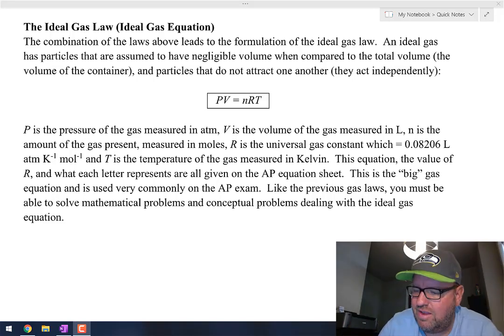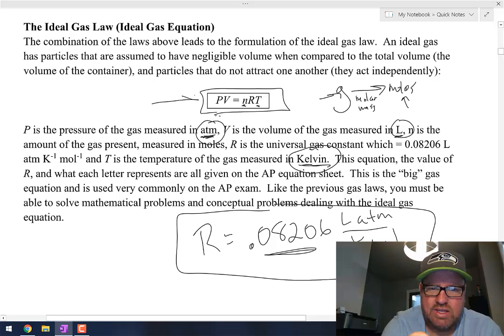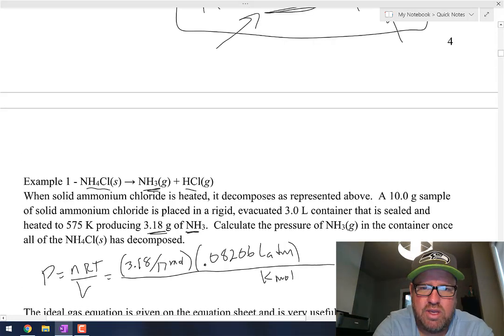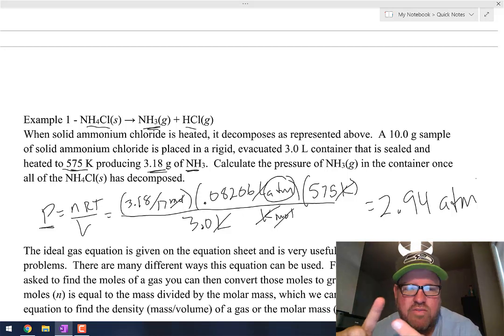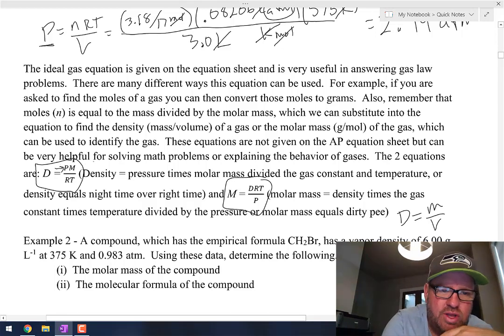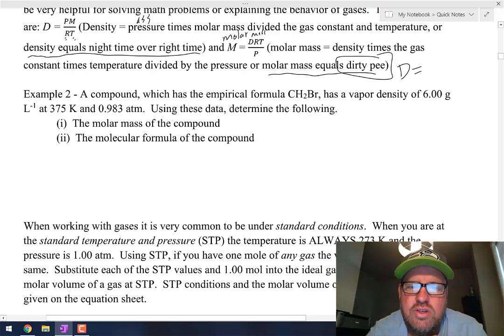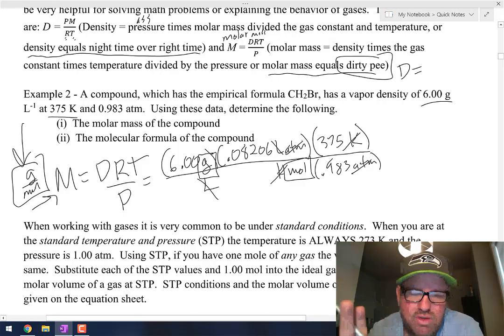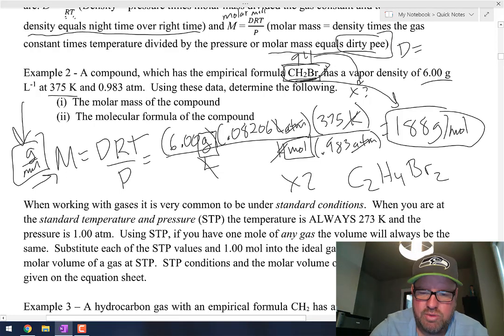Unit 2 Lesson 3 - Ideal Gas Equation with density and molar mass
Ideal Gas Equation with density and molar mass